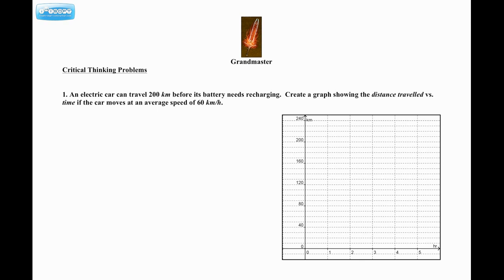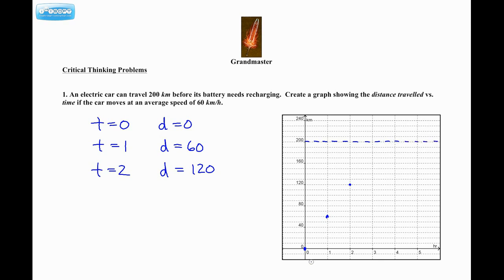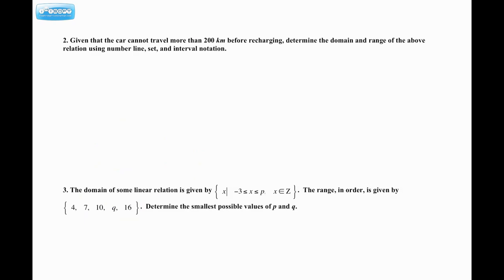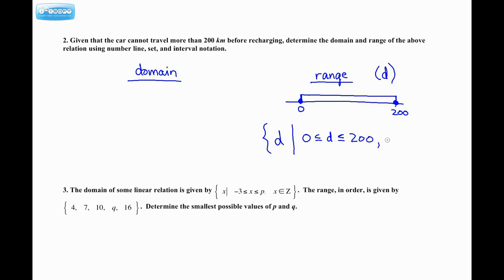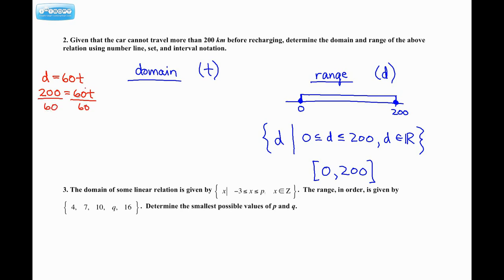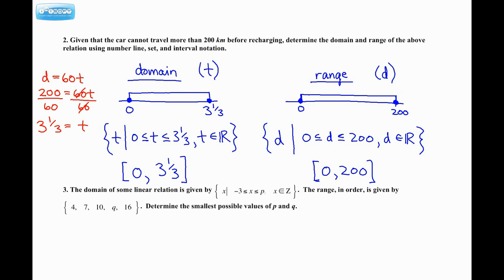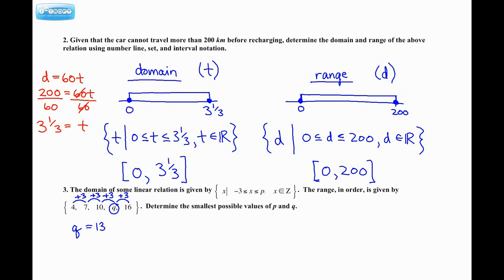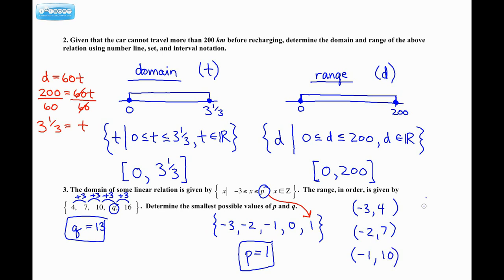6.3 Domain and Range (Grandmaster - Pre-Calculus 10)